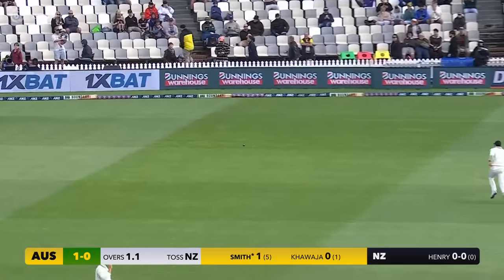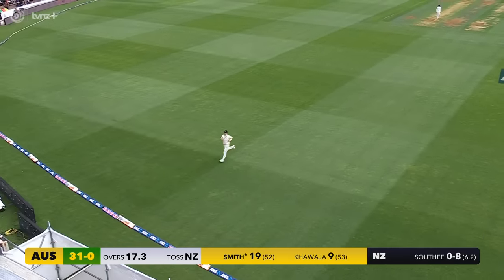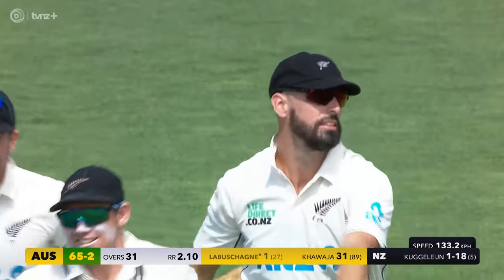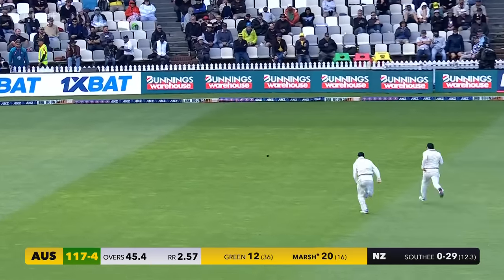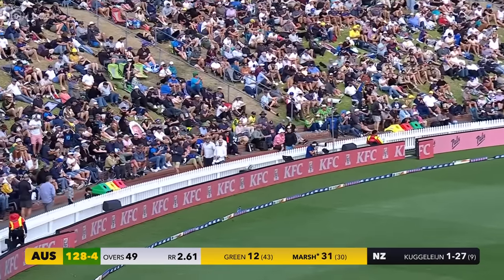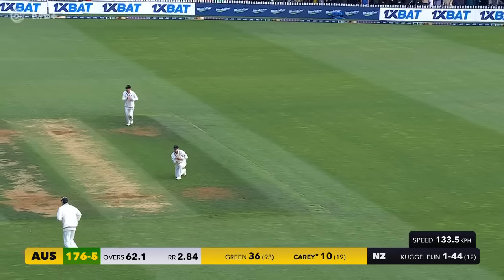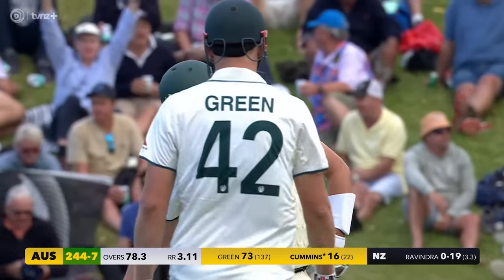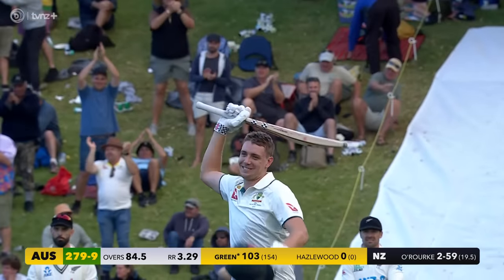Cameron Green 100, Henry Wickets | SHORT HIGHLIGHTS | BLACKCAPS v Australia, 1st Test, Day 1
Short highlights of the 1st Day of the 1st Test between the BLACKCAPS and Australia in Wellington.